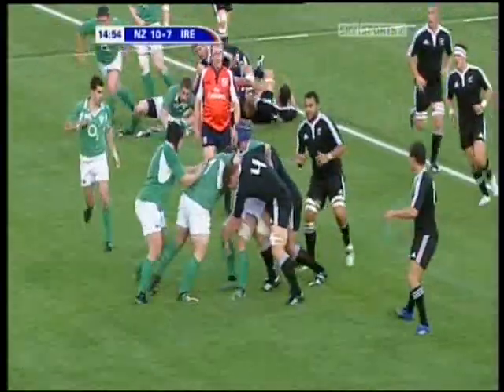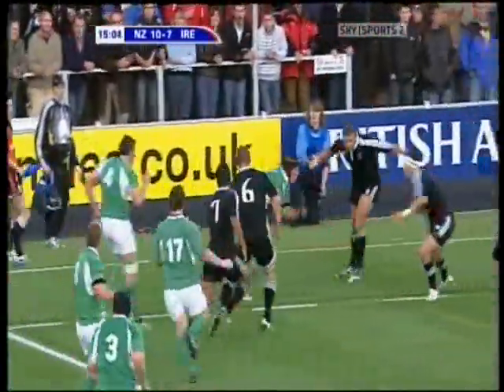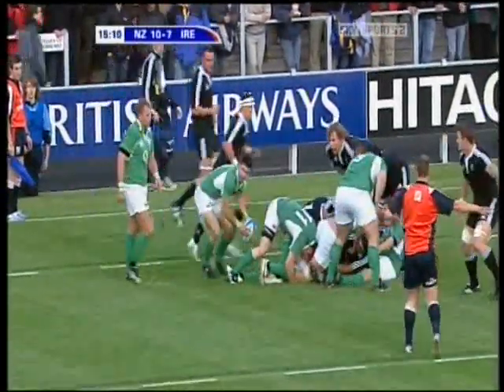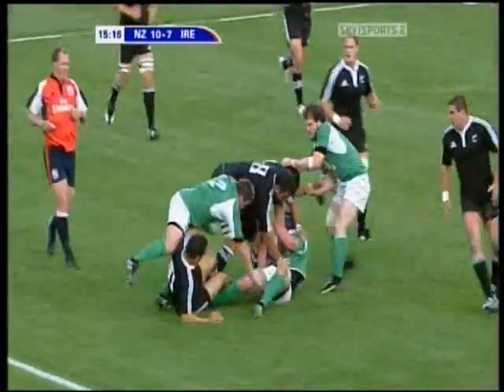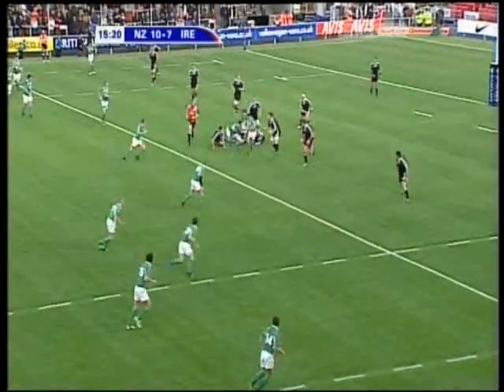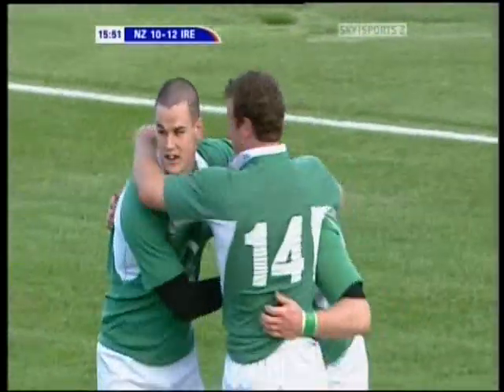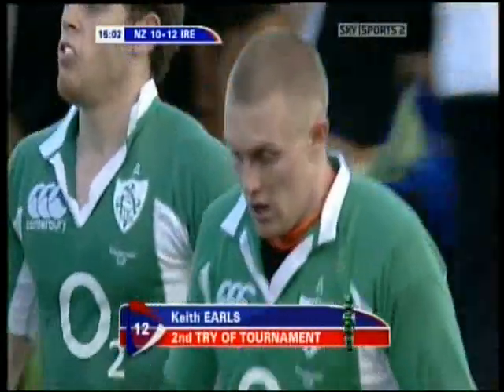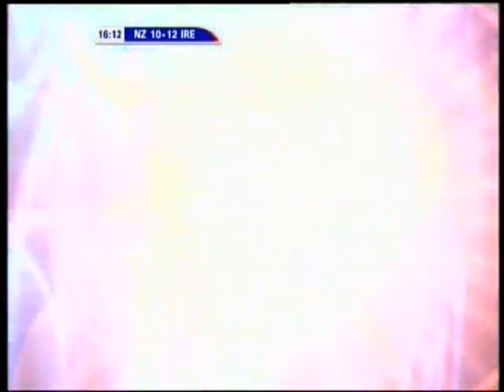Earls scores against the Maori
Keith Earls scores Irelands second try against the NZ Maori in the Churchill Cup